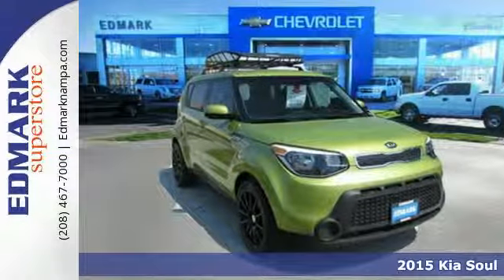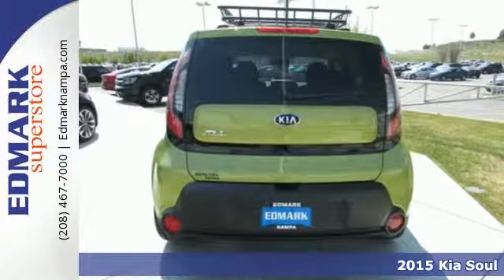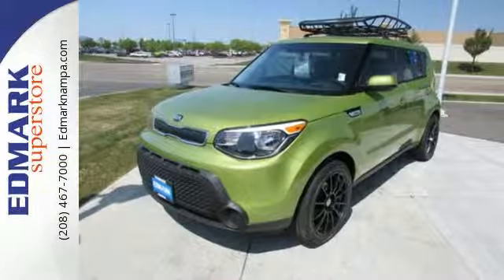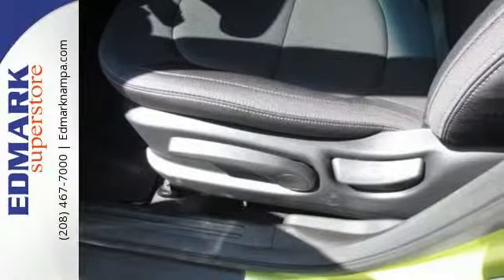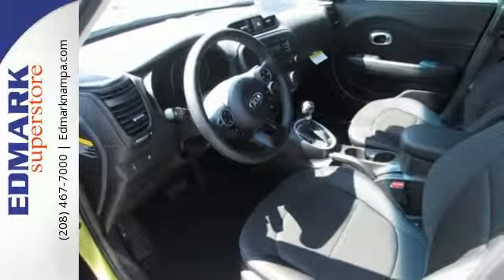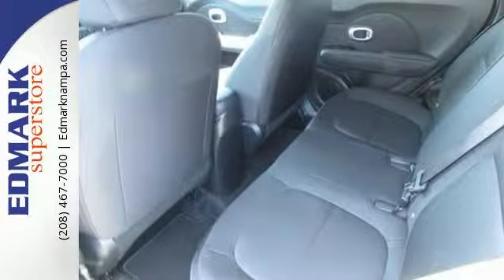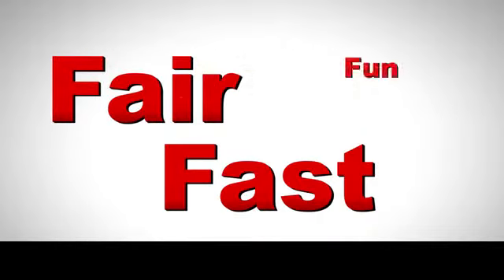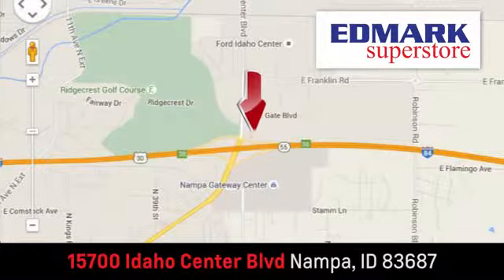2015 Kia Soul Boise ID Nampa, ID #950585 - SOLD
Year: 2015
Make: Kia
Model: Soul
Trim: Base
Engine: 4 Cyl. 1.6 L
Transmission: Automatic
Color: Alien II
Interior: Black
Stock #: 950585
VIN: KNDJN2A28F7788592
S MSRP: $18135.00Dealer Discounts: 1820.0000 Dealer Discount of $1820.00 has been applied. It looks different because it is different. With its unique styling inside and out and impressive features it's a new way to roll. Think of the Soul as your personal canvas. It's ready for custom touches. Unique colors inside and out for you to choose from. Plenty of optional accessories, like aluminum sill plates for the doors, all-weather floormats and bumper applique. For the finishing touch, a sunshade with the name Soul on it. Soul ! models have distinctive front LED accent lights and LED taillights to stand apart from the rest. Enjoy the strong performance of Soul's 130-hp 1.6L engine or Soul + and ! models' 164-hp 2.0L engine and 6-speed automatic transmission. Manual transmission is also available on Soul and Soul +. An available Eco Package on Soul+ includes Idle Stop & Go. It automatically turns off the engine when you come to a complete stop and then seamlessly restarts the engine when you release the brake pedal. Inside you will experience tons of standard features including 60/40 split-folding rear seats and Bluetooth. Available features include sunroof, push-button start with smart key, pulsating speaker lights, heated front seats, power-folding mirrors, voice-command navigation system, automatic climate control, rear-camera display, USB/aux for your MP3s, an accessory cable that lets you control your iPod, and UVO infotainment system which lets you use your compatible cell phone to make hands-free calls, receive and respond to text messages, listen to streaming audio, enjoy your personal music, and play your favorite song, artist or genre of music all by giving a single voice command.

Edmark Superstore
Address:
15700 Idaho Center Blvd